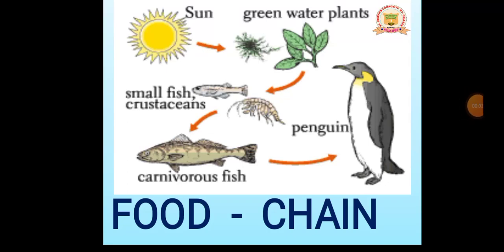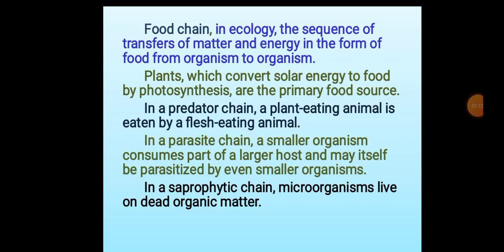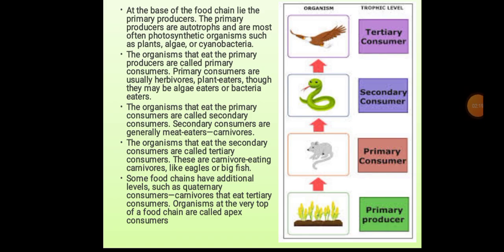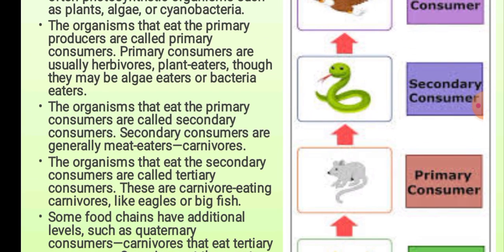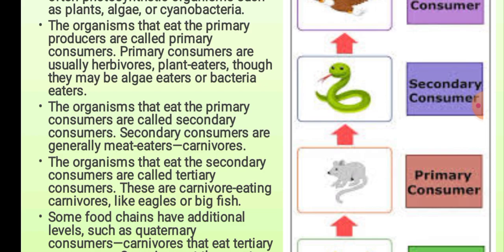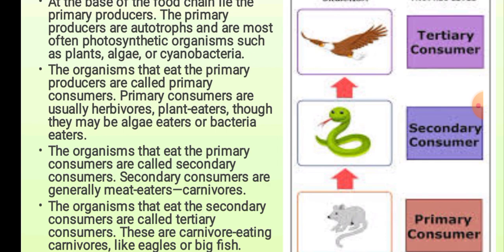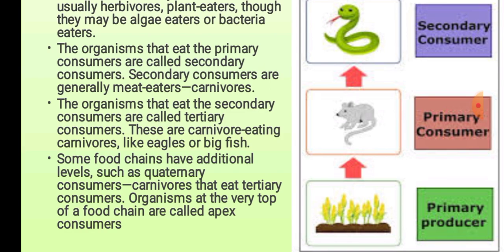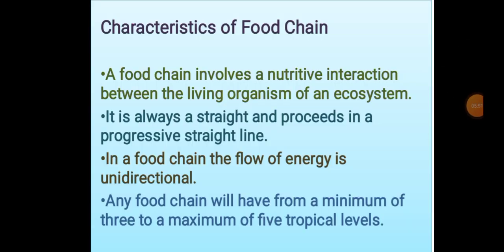Food- Chain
importance of food chain